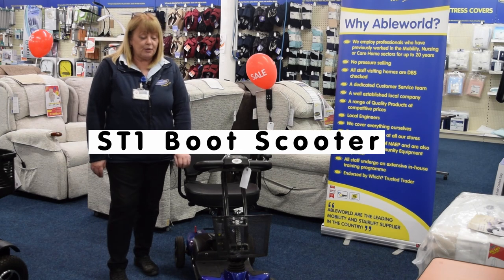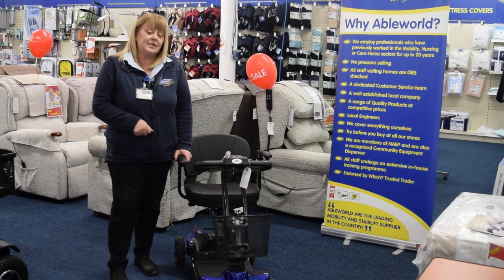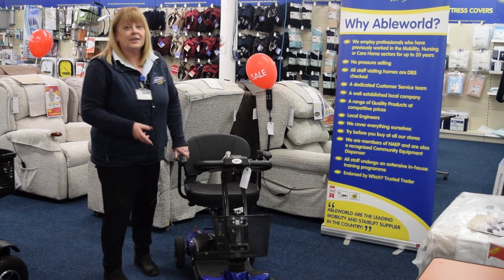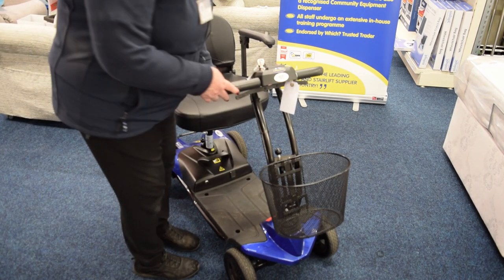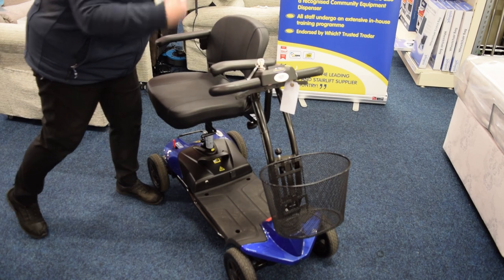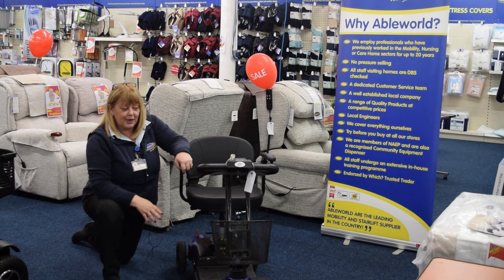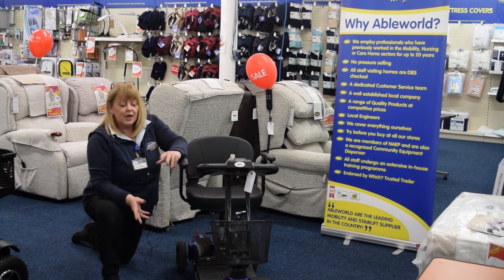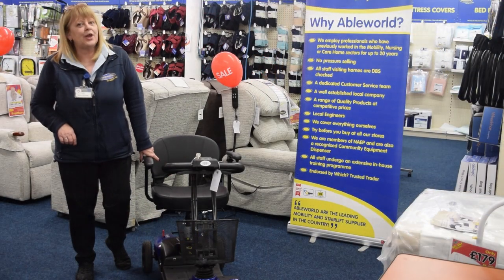Unveiling the ST1 Boot Scooter: Compact Mobility at Its Best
Meet the ST1 Boot Scooter, your perfect companion for on-the-go mobility!

In this video, we explore the impressive features of this compact and lightweight scooter, designed for easy transport and convenience. Learn how the ST1 effortlessly disassembles for hassle-free storage in your car boot, making it ideal for day trips and outings. We’ll demonstrate its smooth ride, adjustable settings, and user-friendly controls, showcasing why the ST1 is a top choice for those seeking freedom and independence. Whether you're navigating busy streets or enjoying a leisurely day out, the ST1 Boot Scooter offers reliability and comfort every step of the way.

Discover the freedom of mobility with the ST1 today!